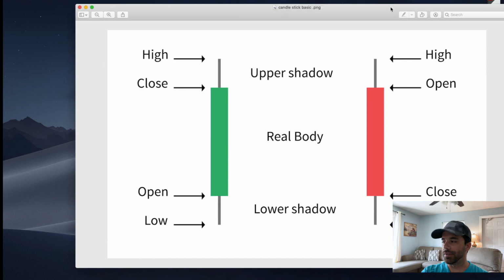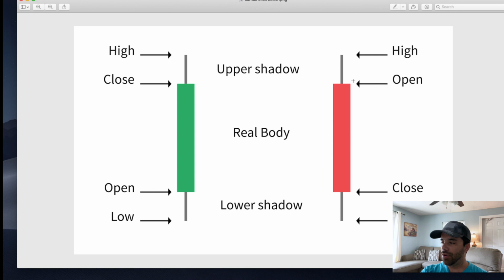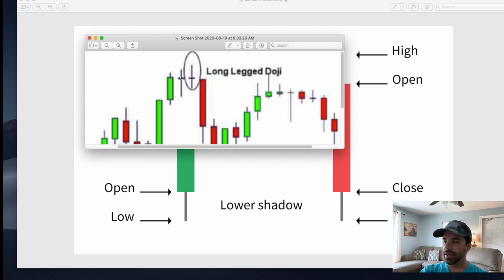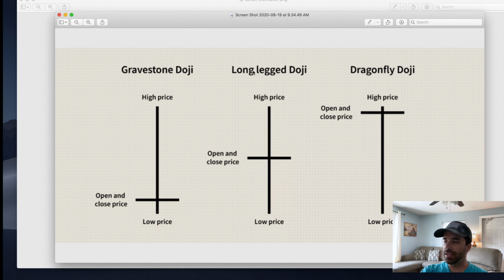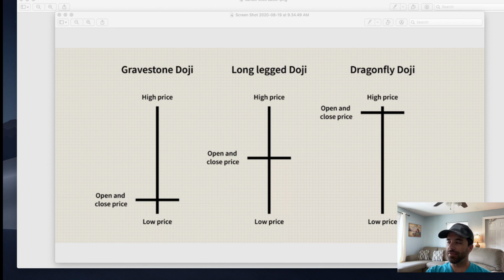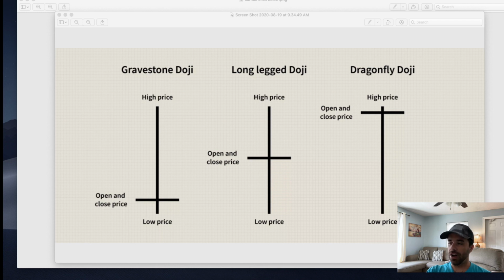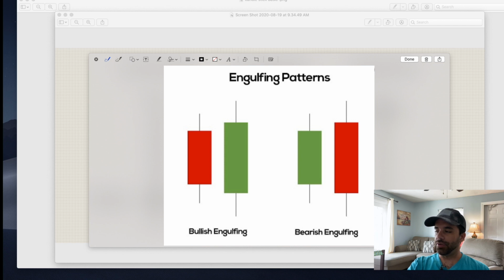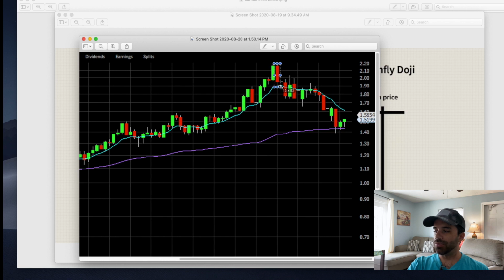How To Read Candlesticks For Beginners